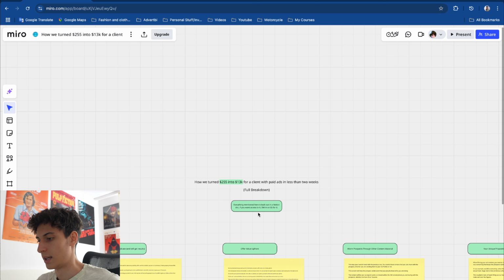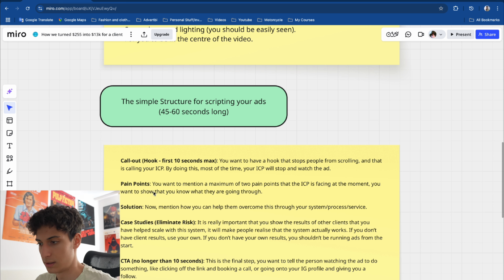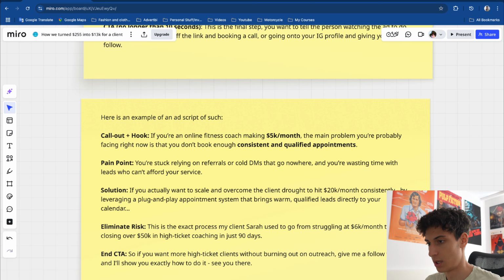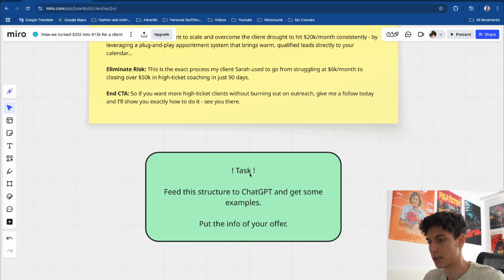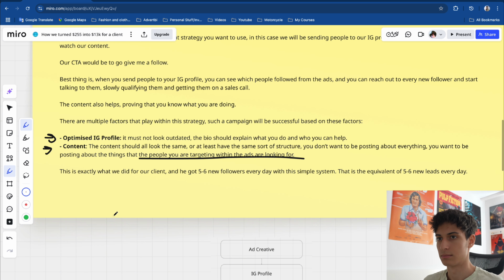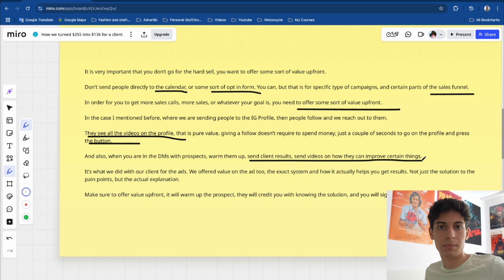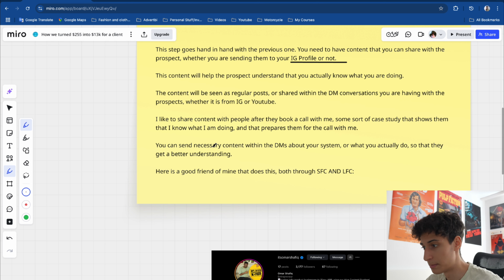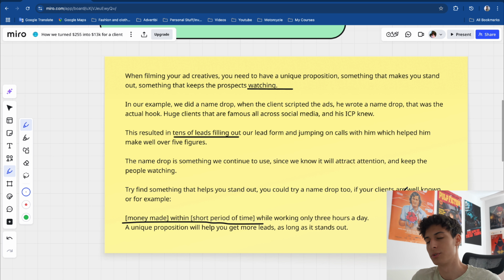How we turned $255 into $13k with a simple Paid Ads System (FULL BREAKDOWN)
In this video I go over how we generated a client $13k with just $255 in ad spend. The system is so easy, literally anyone who is looking to run ads can apply it for their own campaigns.

If you want to run ads and are looking for a growth partner who can help you with that, book a free strategy session